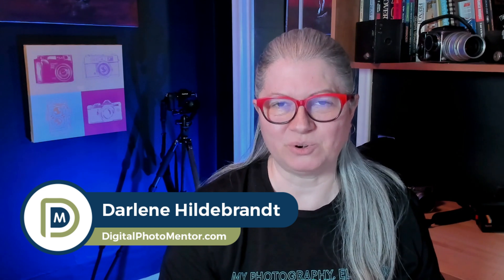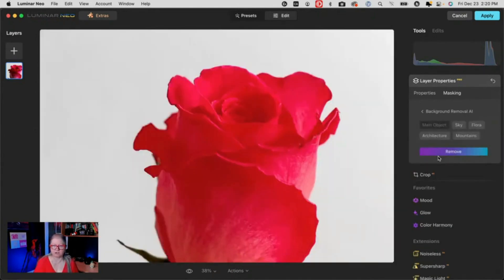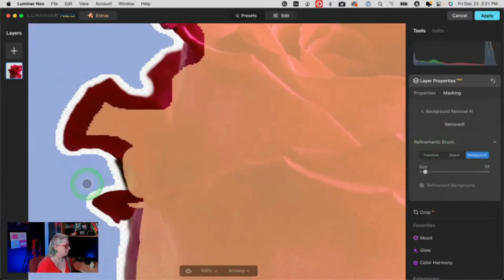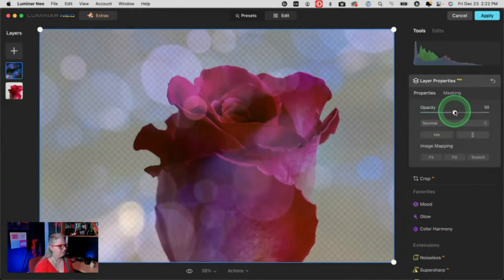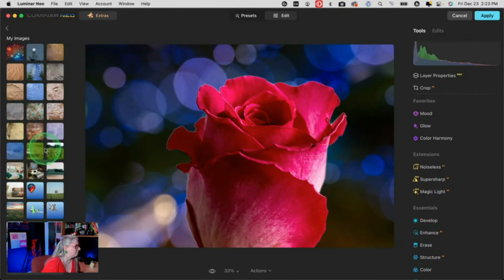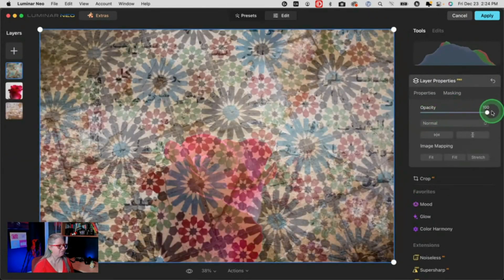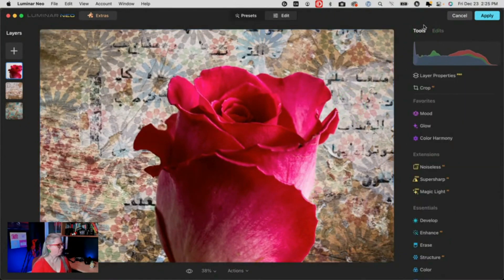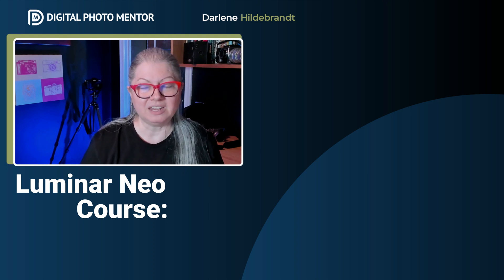EASILY Transform Your Flower Photos into Masterpieces of Art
In this short clip, we'll explore the incredible power of Luminar Neo to transform ordinary flower photos into stunning works of art! If you've ever wondered how to make your floral photos truly stand out, then this video is for you.

In this step-by-step guide, we'll dive into Luminar Neo's Background Removal AI tool, a game-changing feature that effortlessly removes the background from your flower photos. No more tedious manual selections or complex masking processes! With the power of Luminar Neo artificial intelligence, you can now focus on your creativity.

Once we've removed the background, we'll demonstrate how to add eye-catching texture backgrounds and overlays to your flower photos, giving them a whole new level of depth and artistic flair. We'll walk you through each step, ensuring that you master these powerful techniques and unleash your inner artist.

While we demonstrate these techniques using Luminar Neo, any photo editor that utilizes layers, such as Photoshop, will work using the same techniques.

By the end of this video, you'll have the skills and confidence to turn your everyday flower photos into captivating masterpieces that are sure to impress. So, don't wait any longer—join us on this creative journey and unlock the true potential of your floral photography with Luminar Neo!